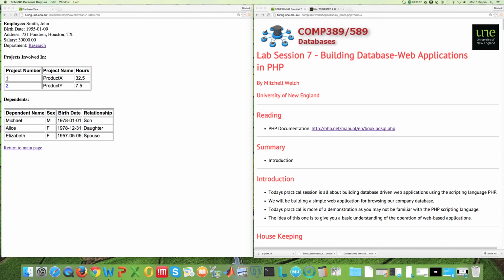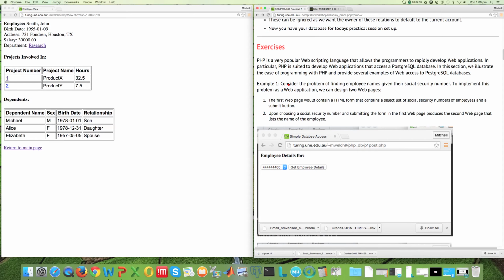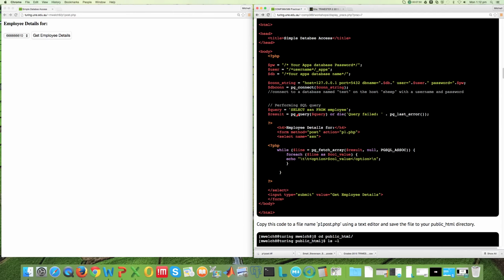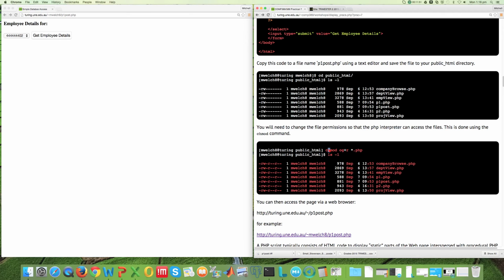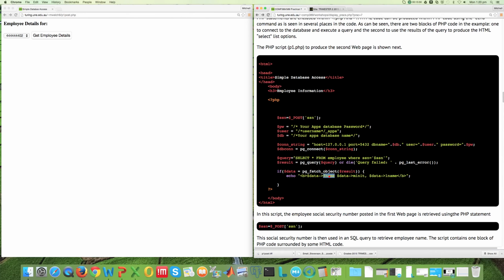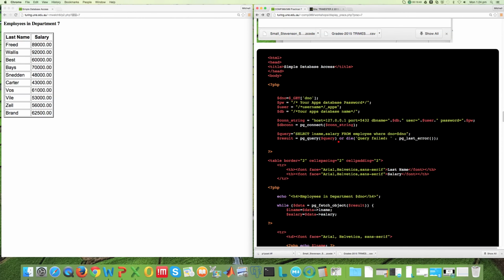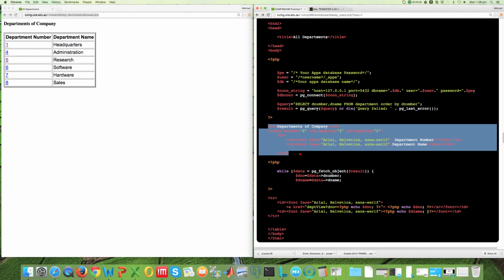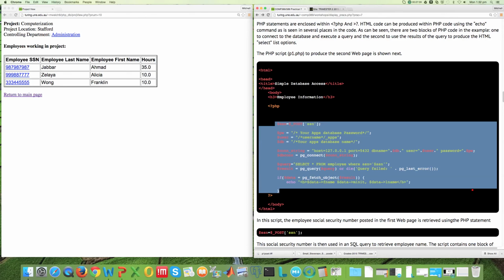COMP389/589 Practical Session 7